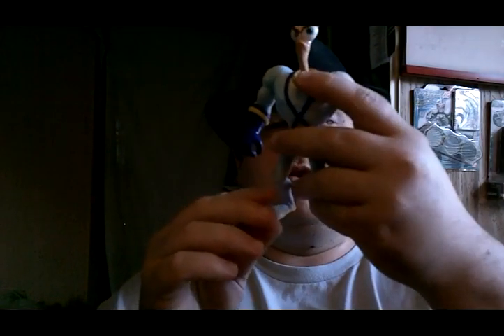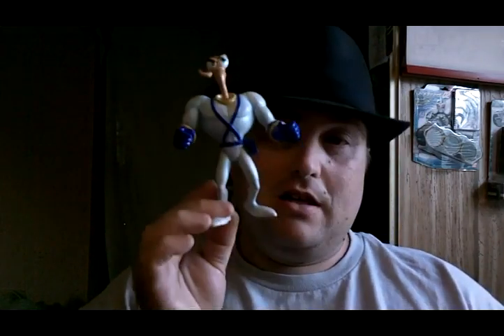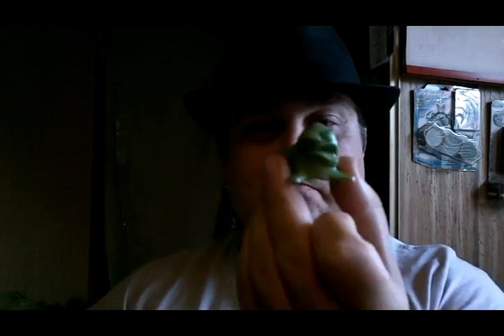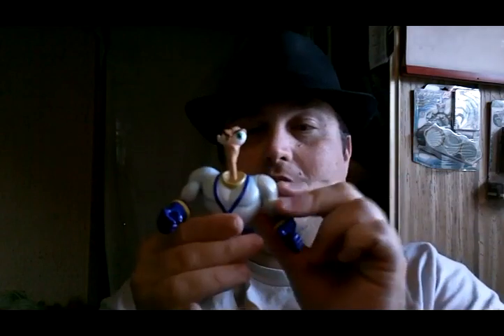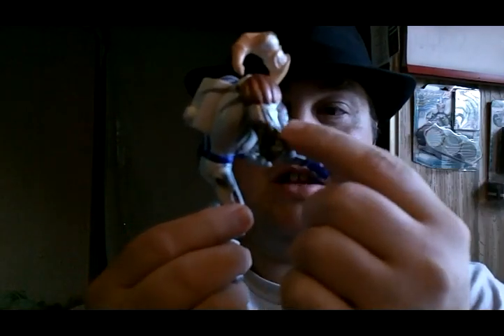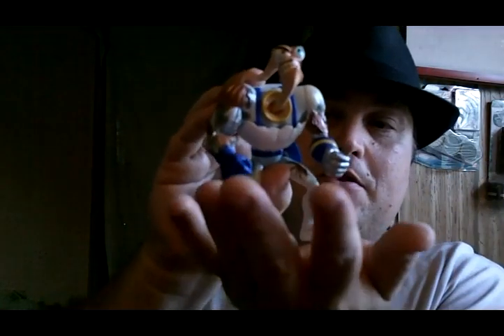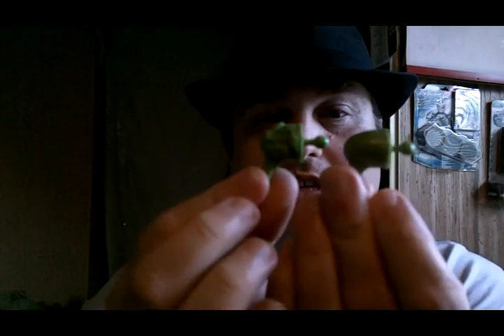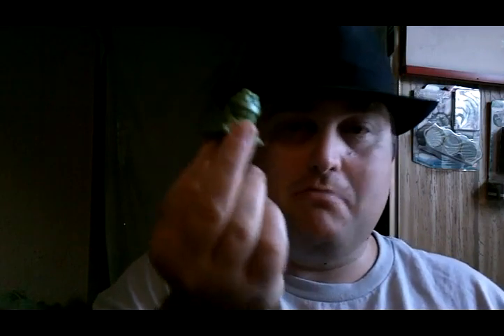Retro Toy Reviews: Earthworm Jim Action Figures Reviews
Here is my look at two of the figures from the Earthworm Jim toy line.